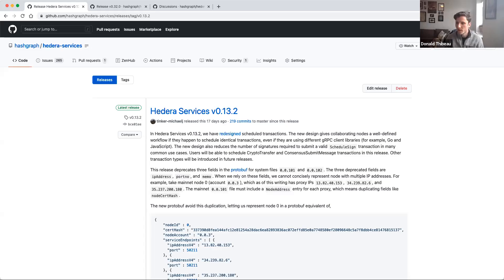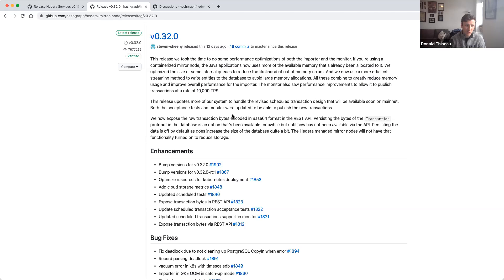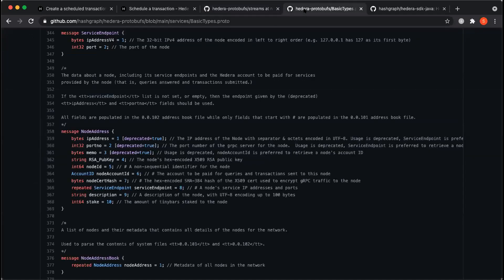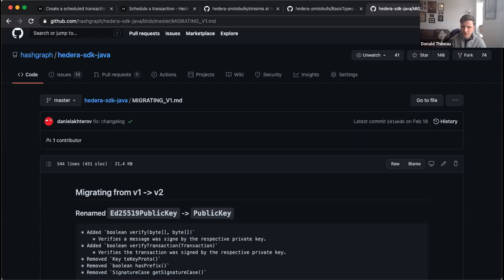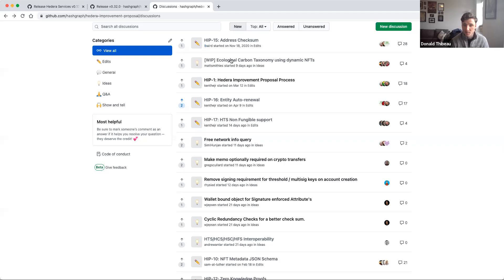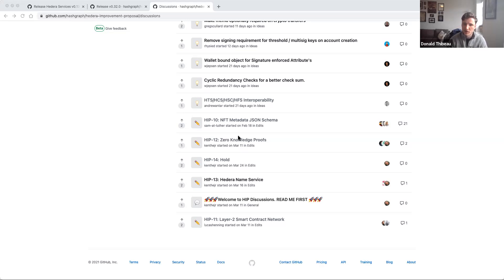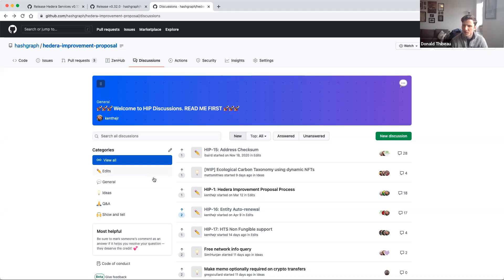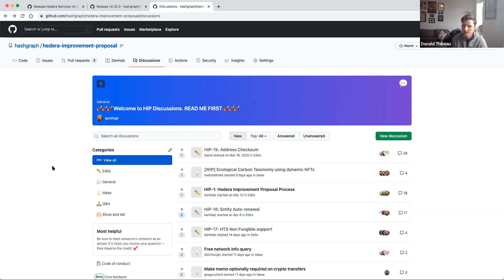Hedera Engineering Insights | May 2021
Donald Thibeau, Director of Product Management, and Simi Hunjan, Developer Advocate, dive into the latest developer-focused news, including:

• Review of Hedera Services Code v0.13.2 release on mainnet
• Scheduled Transactions technical overview + Q&A
• Auto-renew Hedera Improvement Proposal (HIP)
• Hedera API & SDK deprecations reminder